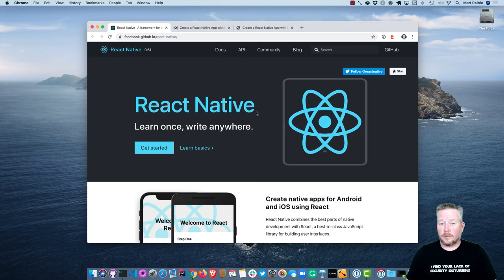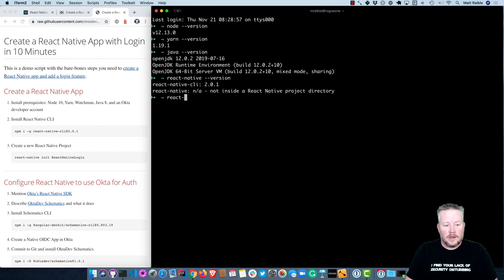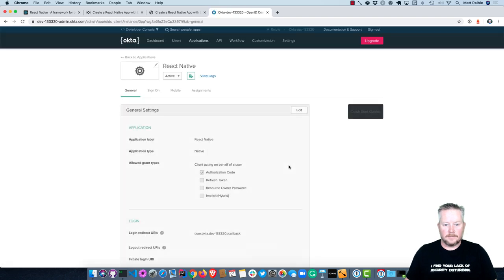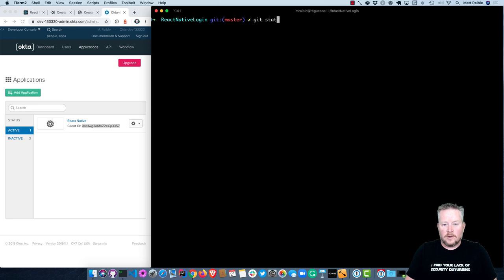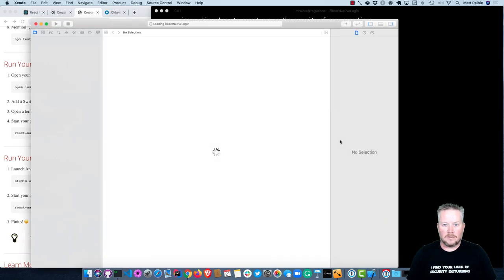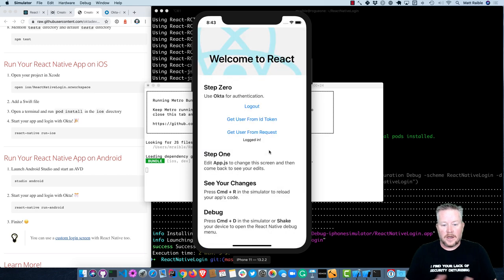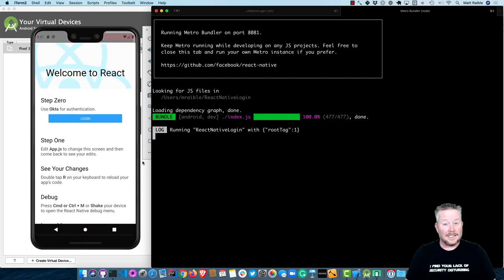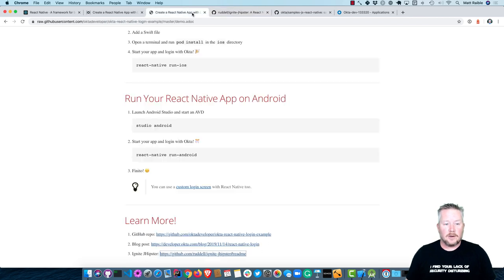React Native Login in 10 Minutes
This screencast shows you how to create a React Native app and add a login feature with OIDC in just 10 minutes.